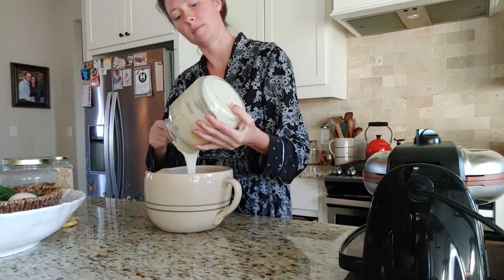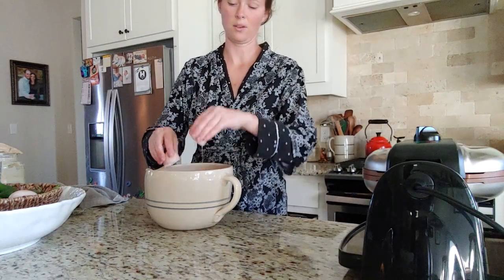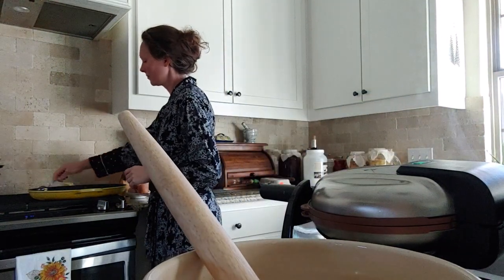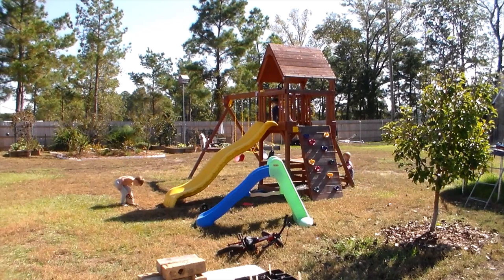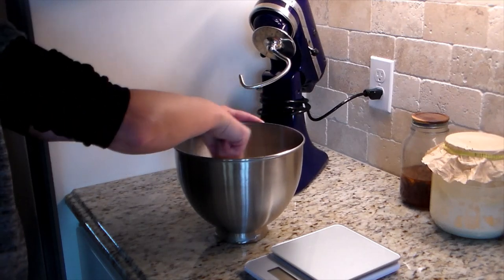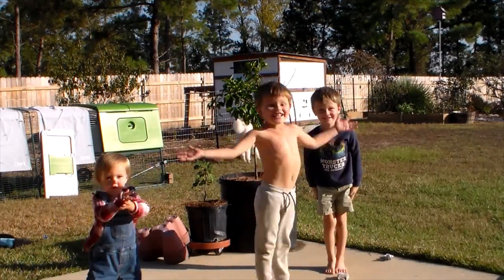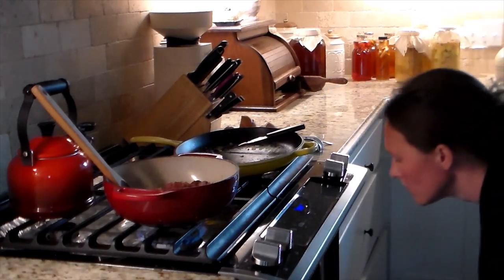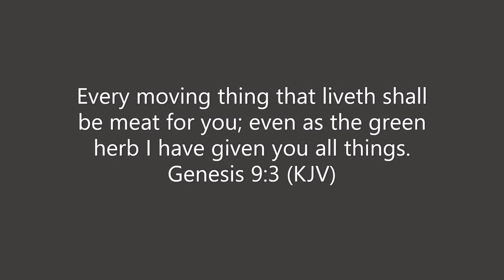Sourdough Waffles & Chili Dogs/Some Daily Life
I make the sourdough waffles with the same recipe as the sourdough pancakes in one of the other videos. I also make the hot dog buns with the same recipe as the sandwich bread with a little extra honey.

Sourdough Waffles:
-2 cups sourdough starter
-2 tablespoons sweetener
-1 teaspoon baking soda
-1 teaspoon vanilla extract
-2 eggs
-1 pinch of salt

Hot Dog Buns:
-2 teaspoons active dry yeast
-1 tablespoon sweetener
-1-2 tablespoons butter
-1 1/3 cup warm water
-420g flour (if all-purpose)
-6g salt
-1 egg